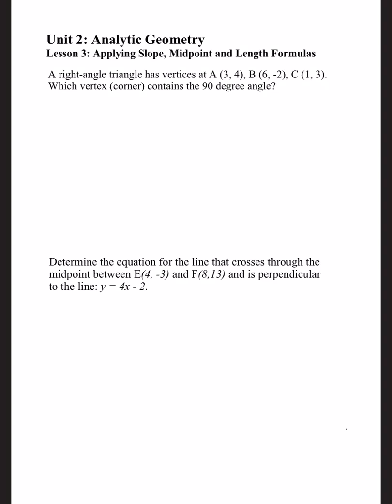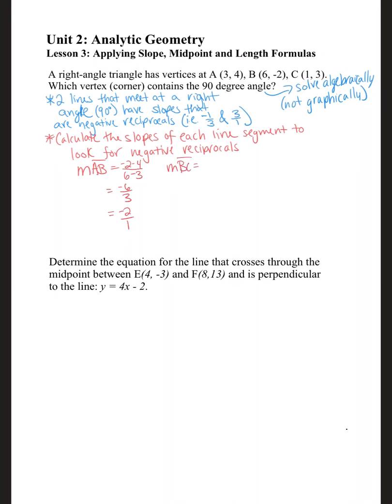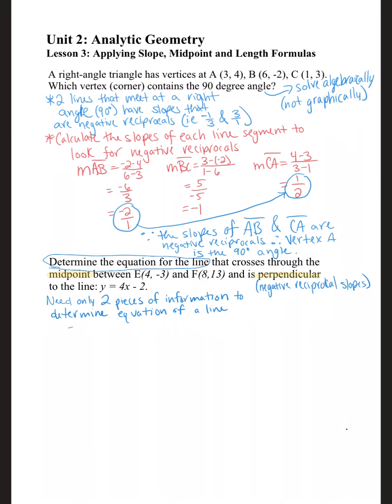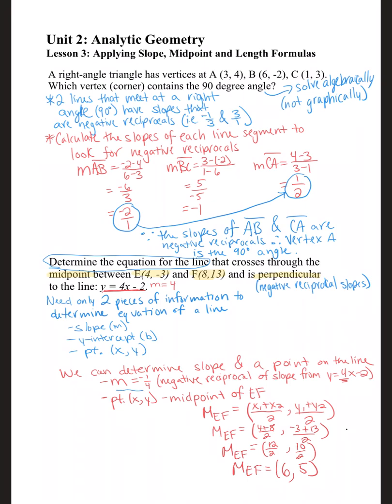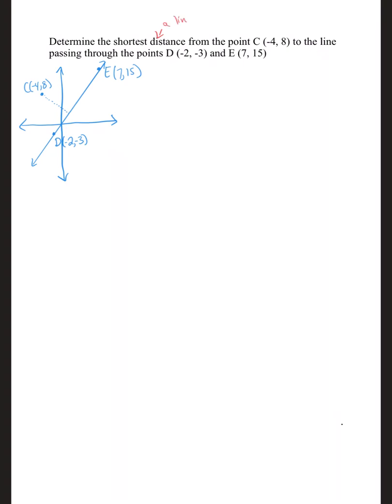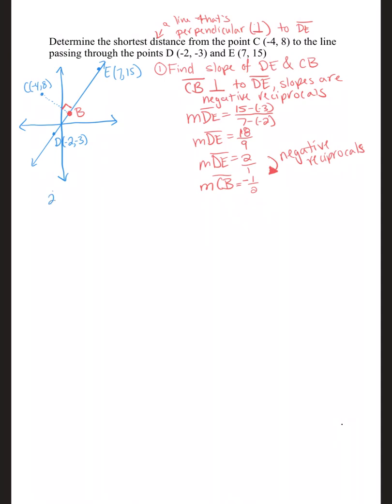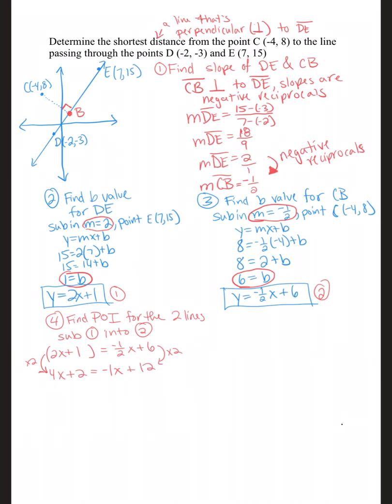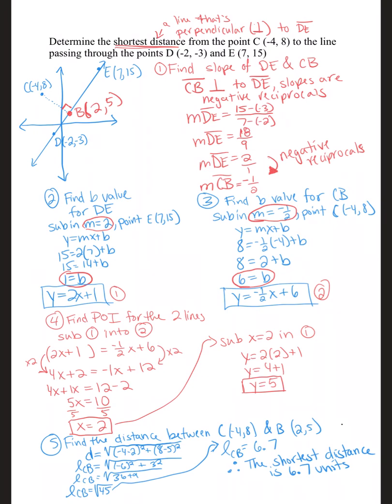U2 L3 - Applying Slope, Midpoint, and Length Formulas_BlankNote